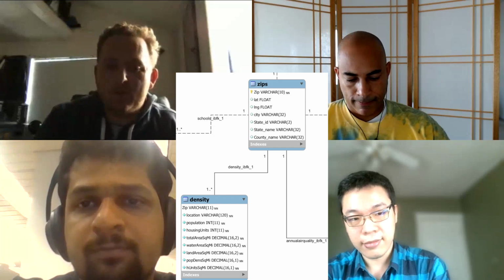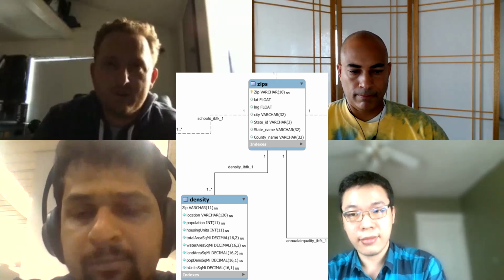TrekDevs Relational Model and Data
CS5200 DBMS. Milestone 2. TrekDevs.